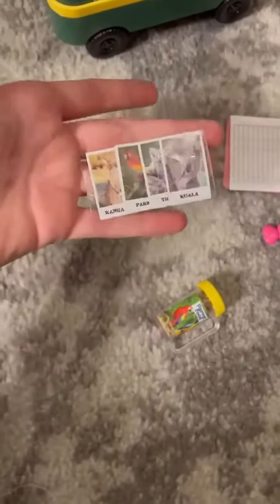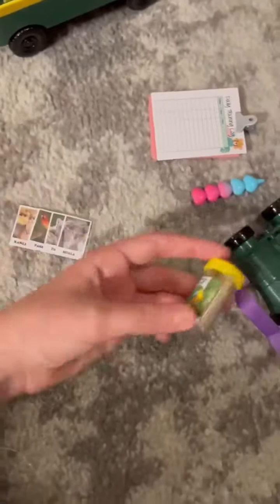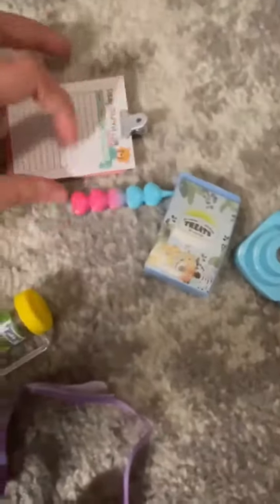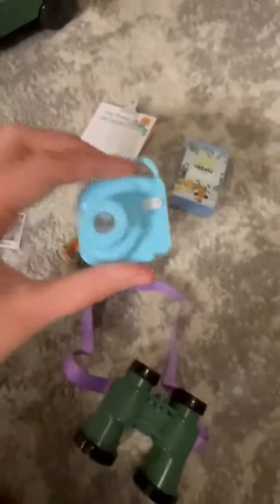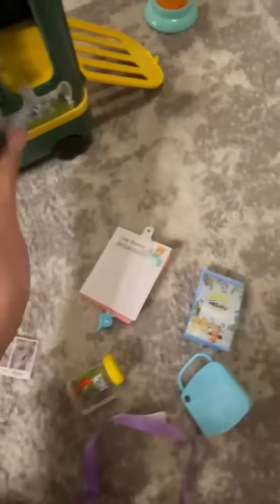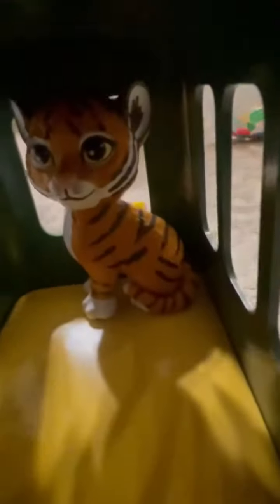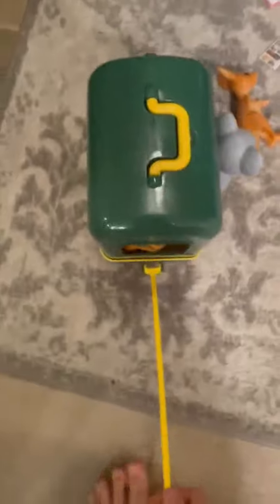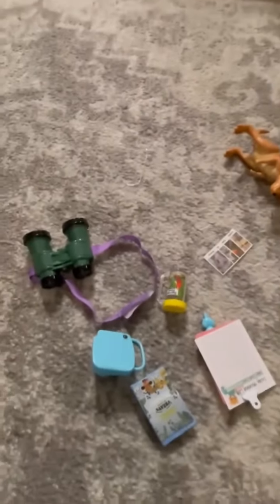10000000 6893612070682438 4436089794094074550 n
American girl doll safari pack! if you love koalas, tigers, parrots, or kangaroos, you would love this pack